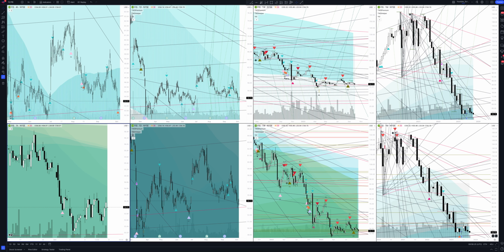FIDELITY NATIONAL INFORMATION SERVICES, INC price forecast, (Fidelity National Information) analysis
In this video you will see a complete overview and professional analytics of Fidelity National Information on all time intervals, and also learn how to buy or sell FIDELITY NATIONAL INFORMATION SERVICES, INC today and next week. Considering that we are analyzing monthly timeframes for FIS, this will help you make forecasts for any time interval. Whether you are a trader starting from scratch or an investment enthusiast, this video will definitely give you a complete understanding of the market situation.

If you are interested in the Fidelity National Information price forecast for today and tomorrow, see the FIDELITY NATIONAL INFORMATION SERVICES, INC analytics on the hourly interval.
If you are a trader and you are interested in the price forecast Fidelity National Information for the day, look at the analytics FIDELITY NATIONAL INFORMATION SERVICES, INC on the daily timeframe.
If you are an investor and you need a price forecast Fidelity National Information Services Inc for a week, look at the analytics FIDELITY NATIONAL INFORMATION SERVICES, INC on a weekly interval.
If you are a professional investor and you are interested in the Fidelity National Information Services Inc price forecast for 2023, see the FIS analysis on a monthly interval.

All analytics are done using the professional trading indicator The Waved™ Premium. In it you will find trading signals for FIDELITY NATIONAL INFORMATION SERVICES, INC, VSA analysis Fidelity National Information Services Inc, technical analysis FIS, divergence signals for FIS, review of trading patterns. And you will find out whether the price will goes up or down in the near future. Fidelity National Information Services, Inc. engages in the business of technology, solutions and services for merchants, banks and capital markets businesses. It operates through the following segments: Merchant, Banking, Capital Markets, and Corporate and Other. The Merchant segment focuses on serving merchants of all sizes globally, enabling them to accept electronic payments, including credit, debit and prepaid payments originated at a physical point of sale as well as in card-not-present environments such as eCommerce and mobile. The Banking segment services all sizes of financial institutions for core processing and ancillary applications solutions, digital solutions, fraud, risk management and compliance solutions, electronic funds transfer and network services, payment, wealth and retirement, item processing and output services solutions. The Capital Markets segment offers global financial services clients with an array of buy- and sell-side solutions. The Corporate and Other segment includes corporate overhead expense, certain leveraged functions and miscellaneous expenses that are not included in the operating segments, as well as certain non-strategic businesses that the company plans to sell. The company was founded in 1968 and is headquartered in Jacksonville, FL.